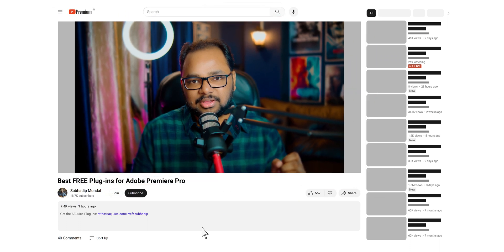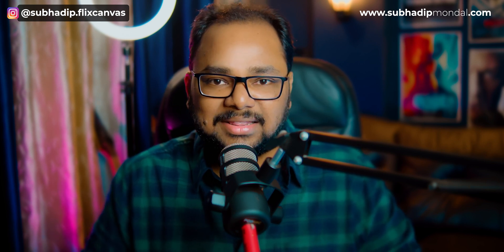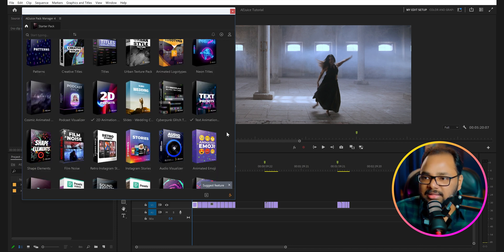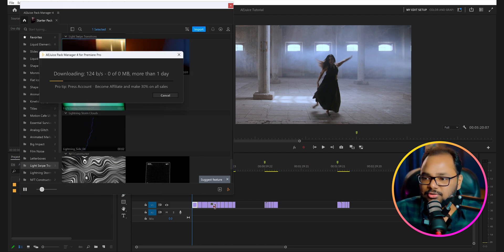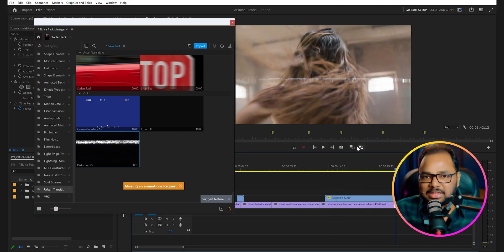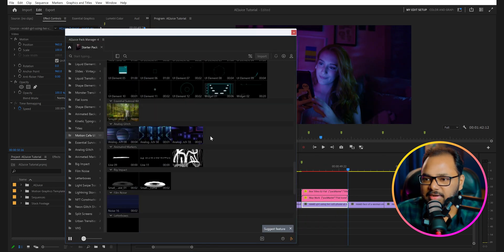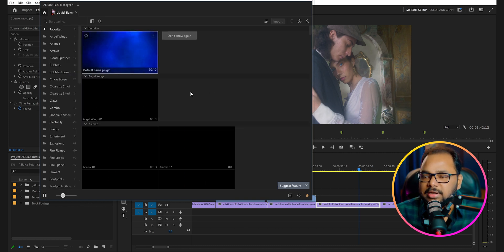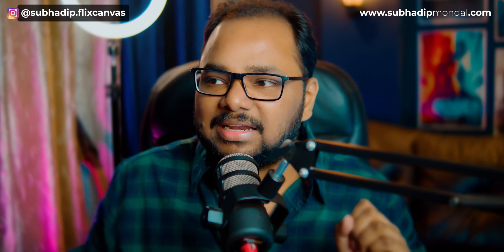Best FREE Plug-ins for Premiere Pro🔥AEJuice Premiere Pro Plug-ins Review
In this video, I have showed how to download and use the FREE Plug-ins from AEJuice for Adobe Premiere Pro.

These are some of the BEST FREE PLUG-INS for Premiere Pro.

Timestamps:

00:00 Intro
01:08 Topics to Cover
01:38 How to Download the AEJuice Plug-ins
02:12 How to Install the AEJuice Pack Manager
02:47 Using the AEJuice FREE Plug-ins
07:20 Exploring a few PAID Plug-ins
09:22 Who should get these plug-ins?
10:40 Are the plug-ins worth it?
11:08 Who should not get these plug-ins?